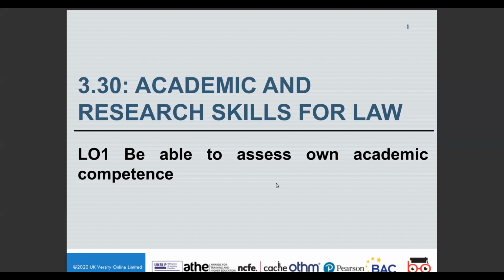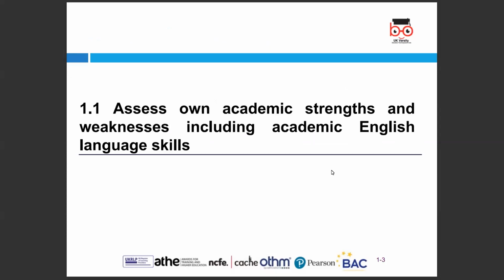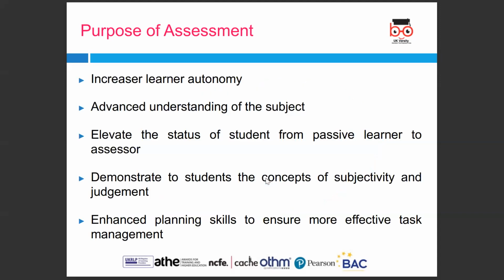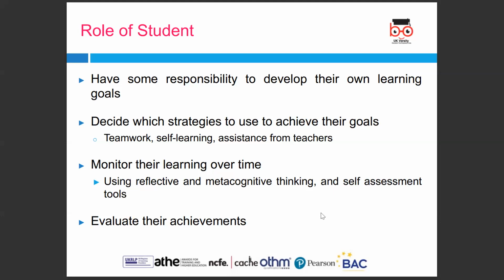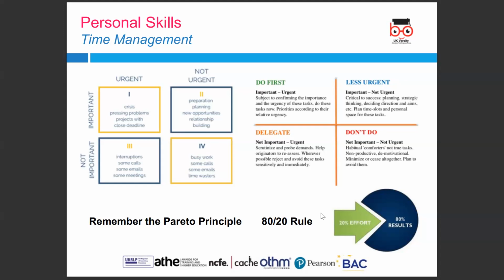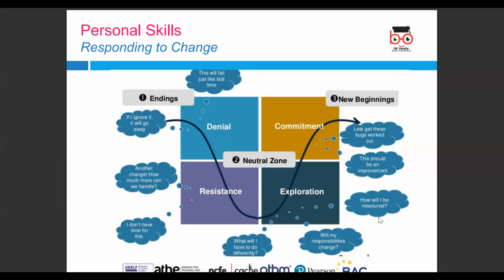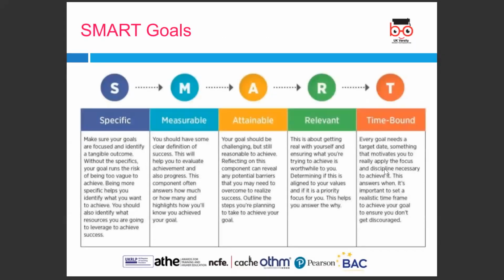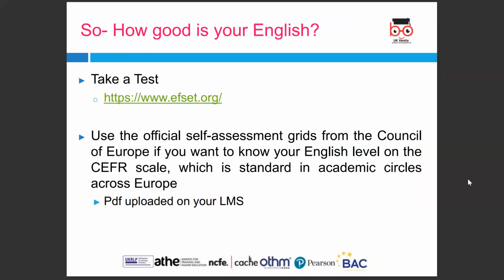ATHE L3 DiL- Unit- Academic and Research skills for Law-LO1-(SK) - Sep 2023